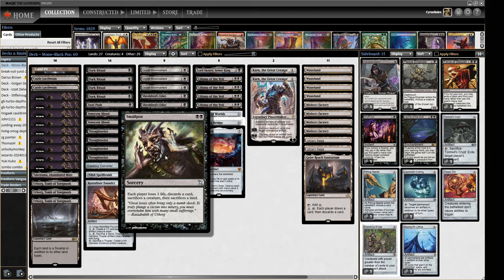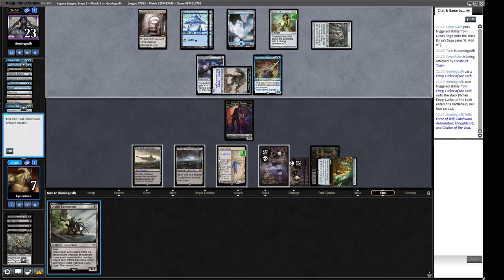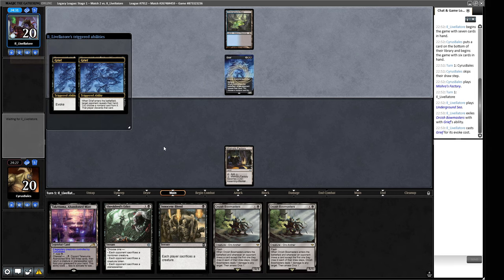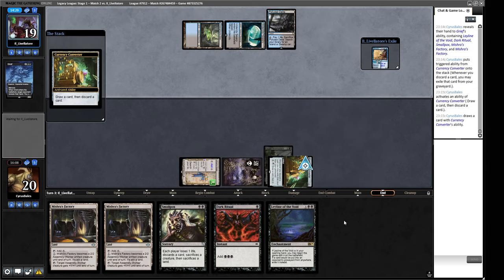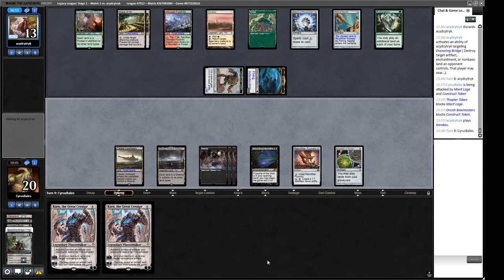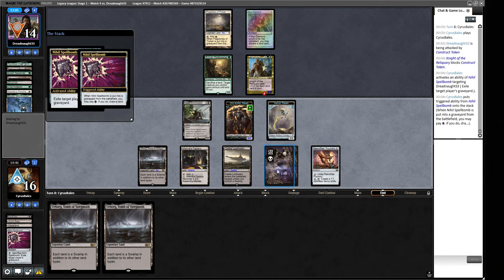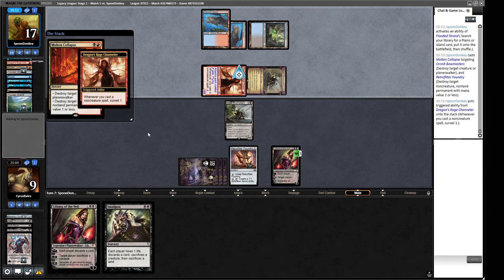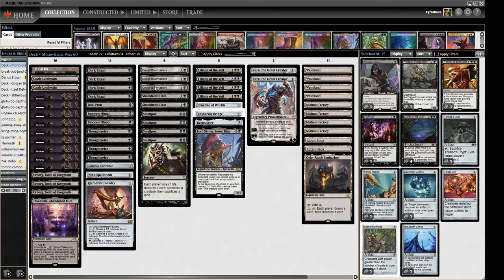RAT POX! Legacy monoblack Smallpox MTG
I play a Magic: the Gathering Online Legacy League with a monoblack pox deck. We aim to strip our opponent's resources and grind out a victory over time.

DECKLIST
1 Cabal Pit
2 Castle Locthwain
1 Crucible of Worlds
1 Currency Converter
4 Dark Ritual
1 Ensnaring Bridge
1 Fatal Push
1 Geier Reach Sanitarium
2 Innocent Blood
1 Karn's Sylex
2 Karn, the Great Creator
4 Liliana of the Veil
1 Lord Skitter, Sewer King
4 Mishra's Factory
1 Nihil Spellbomb
3 Orcish Bowmasters
1 Retrofitter Foundry
2 Sheoldred's Edict
4 Smallpox
9 Swamp
1 Takenuma, Abandoned Mire
4 Thoughtseize
3 Urborg, Tomb of Yawgmoth
2 Urza's Saga
4 Wasteland

SIDEBOARD
1 Ensnaring Bridge
1 Force of Despair
4 Leyline of the Void
1 Liquimetal Coating
1 Mycosynth Lattice
1 Opposition Agent
1 Pithing Needle
1 Plague Engineer
1 Snuff Out
1 Tormod's Crypt
2 Torpor Orb

0:00 Deck Tech
05:25 Round 1
34:01 Round 2
54:47 Round 3
1:10:13 Round 4
1:37:50 Round 5
1:59:14 Conclusion